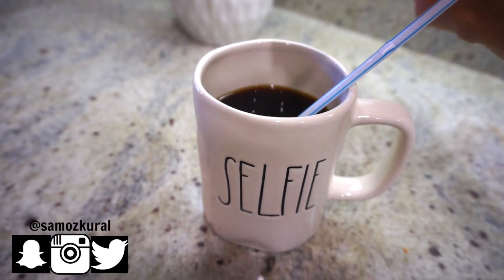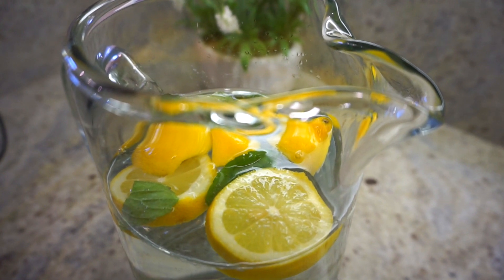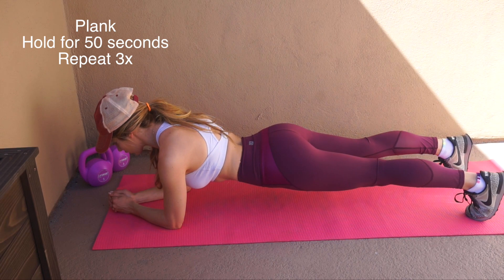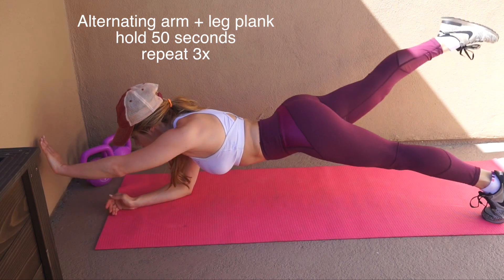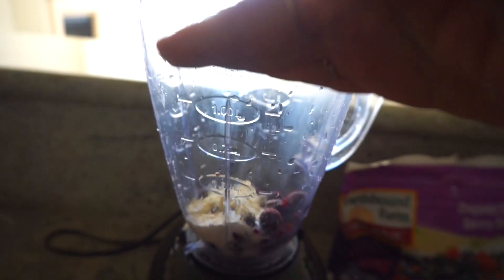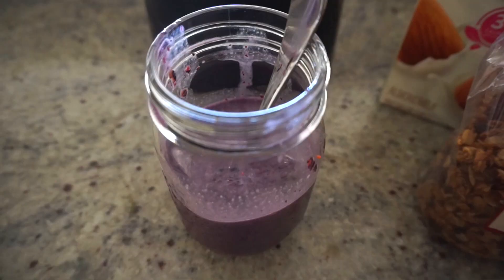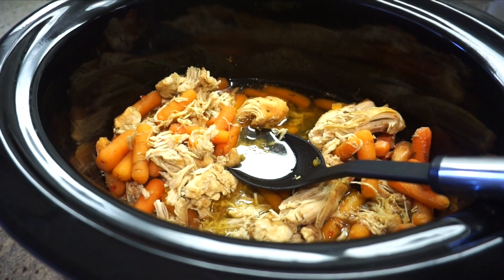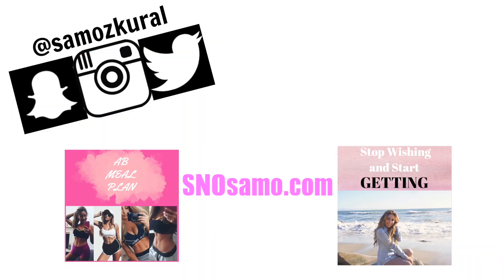What I eat in a day AB LINES + ABS WORKOUT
What I eat in a day to see ab lines and cuts as well as workouts to do to help the process along!

Thumbs up for more ab lines videos!! I have a ton of flat tummy tips + hacks and I would love to break it down in each video!

Title: SMLE - Halo (feat. Helen Tess)